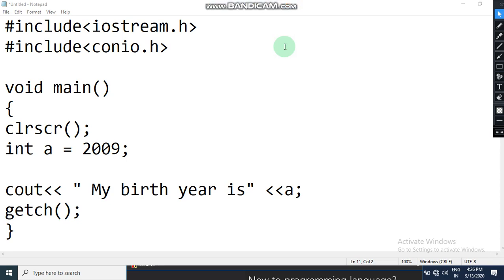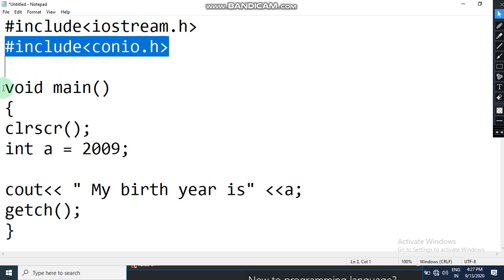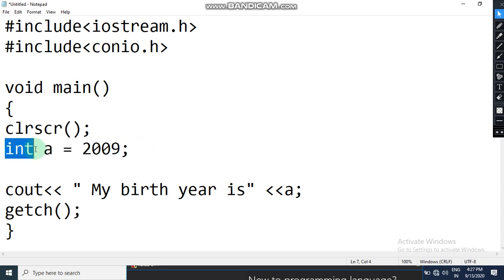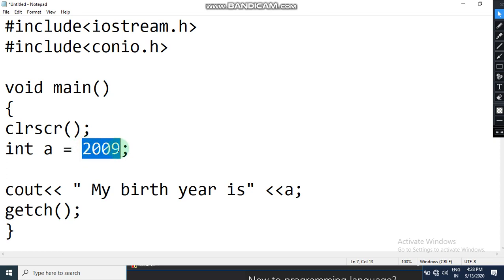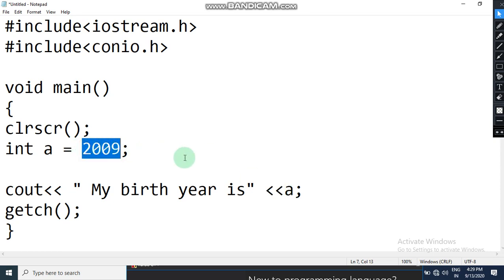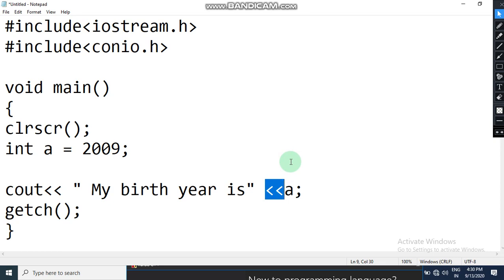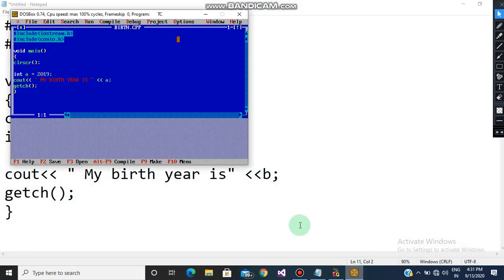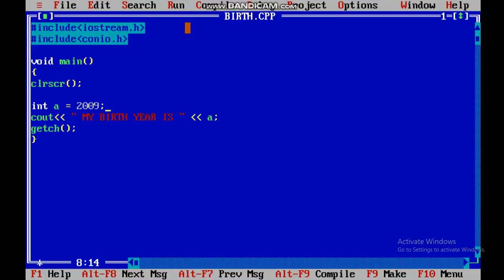C++ programming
How to use variable